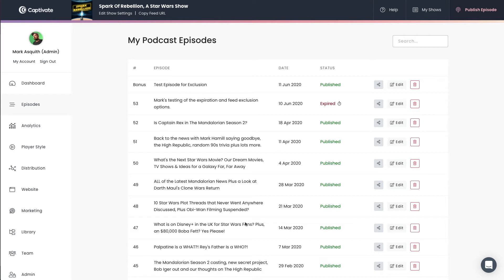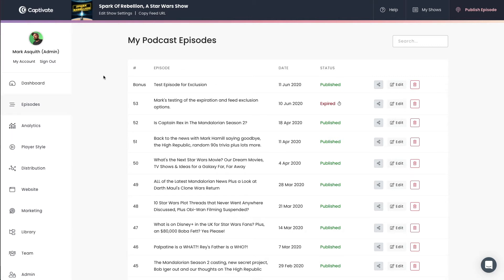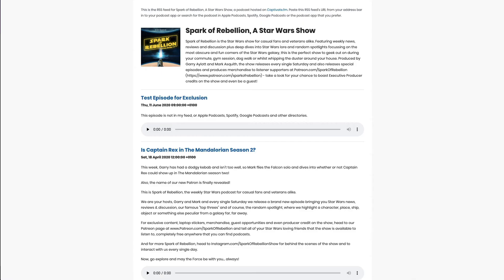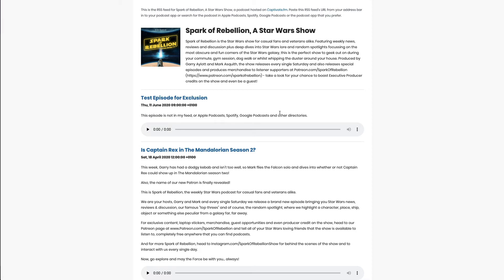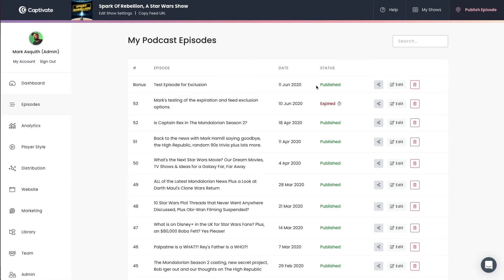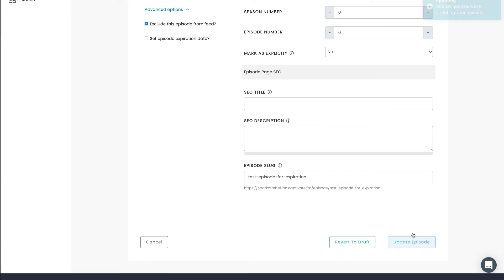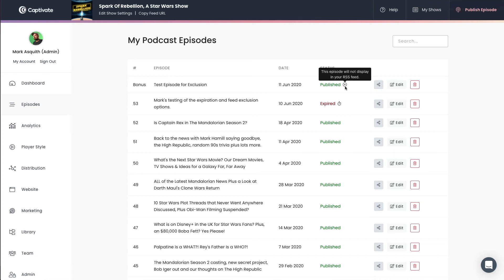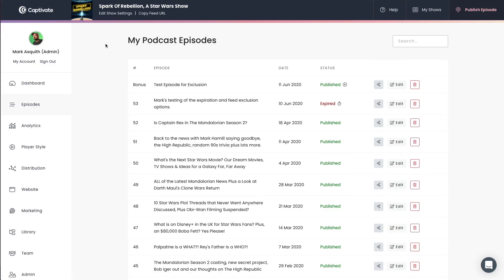How to Exclude a Podcast Episode from Apple Podcasts, Spotify, Google Podcasts and Your RSS Feed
In this podcasting tutorial, I teach you how to exclude a podcast episode from Apple Podcasts, Spotify, Google Podcasts and your podcast RSS feed using the "episode exclusion" feature within the Captivate podcast hosting and analytics platform.